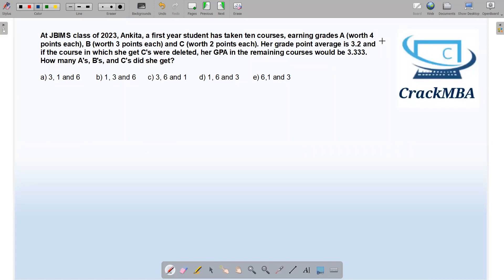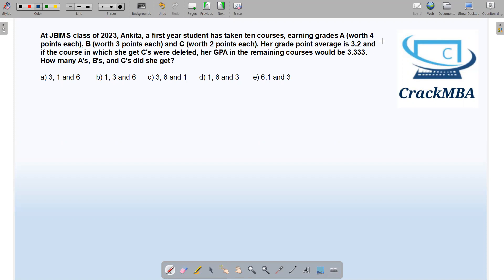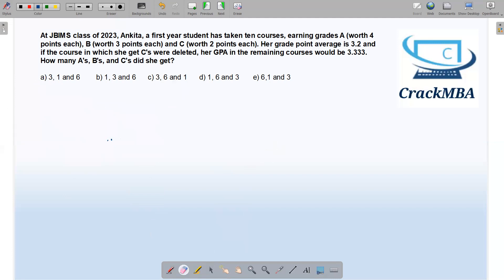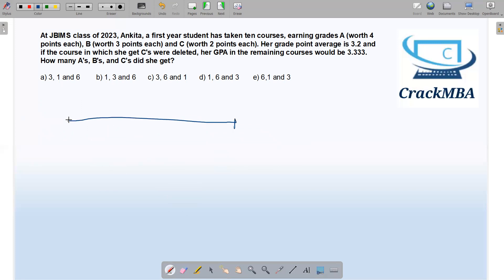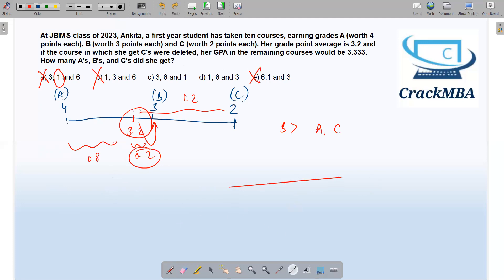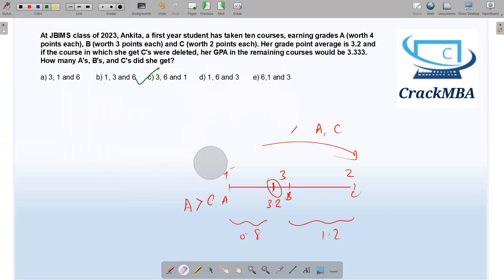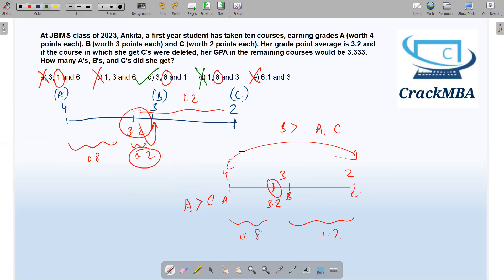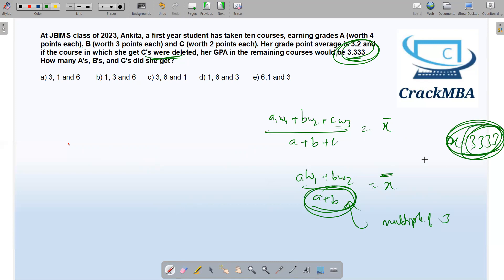Weighted Average Trick